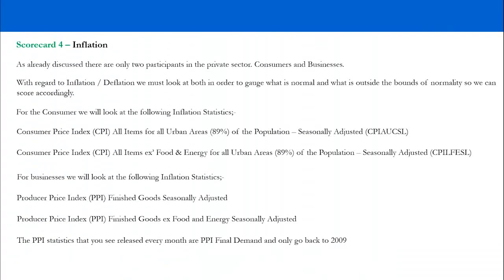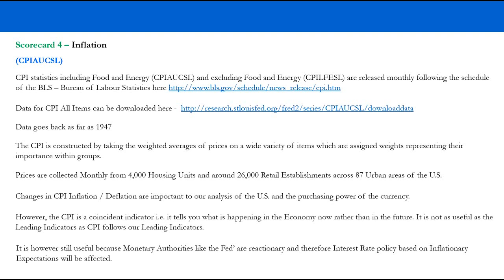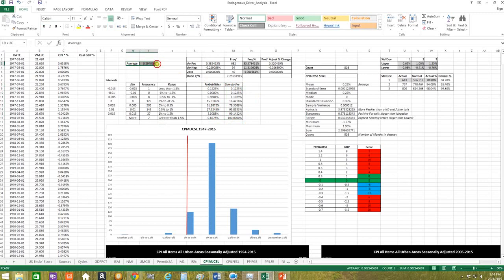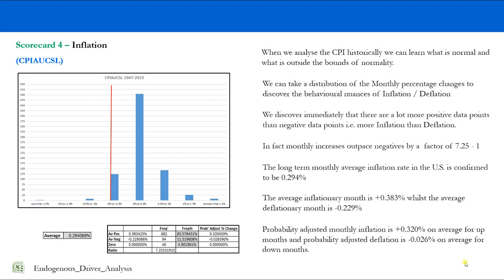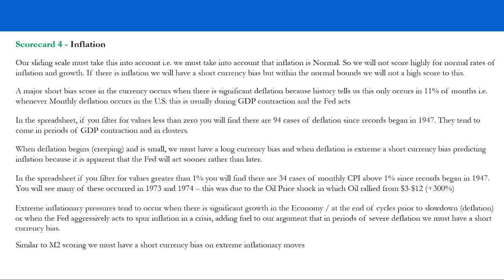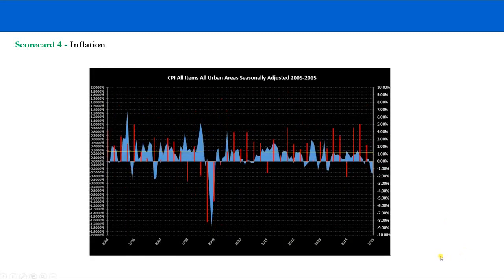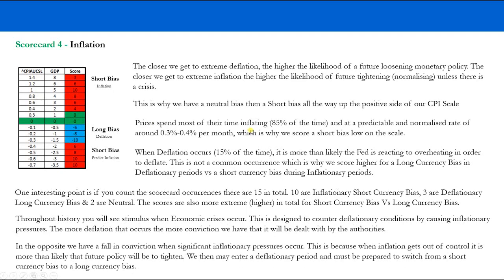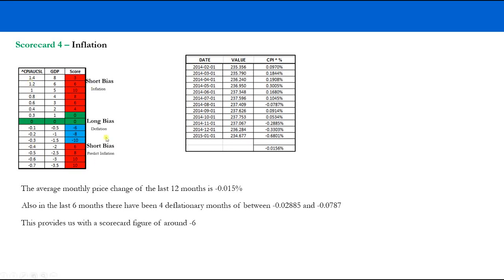fundamental trading professional 1 to 5(4)